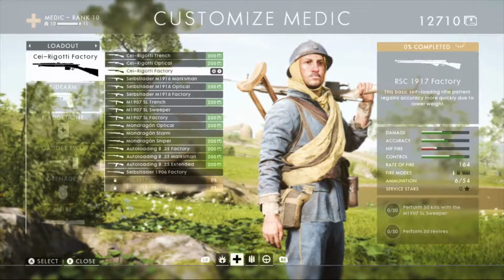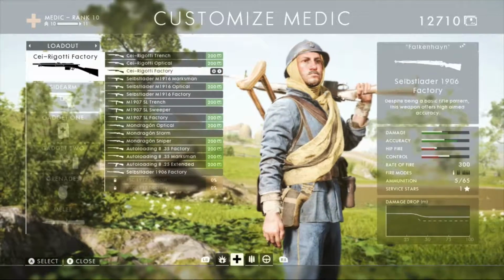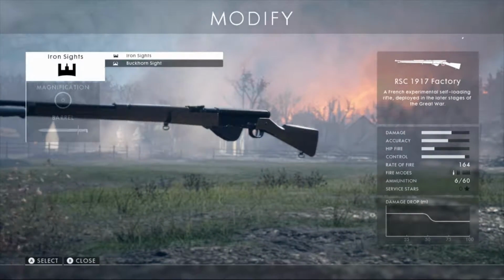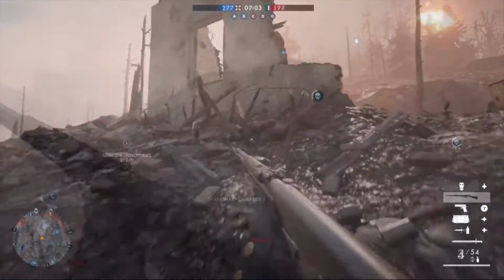Battlefield 1- RSC Unlocking the RSC 1917 Factory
Gameplay with commentary